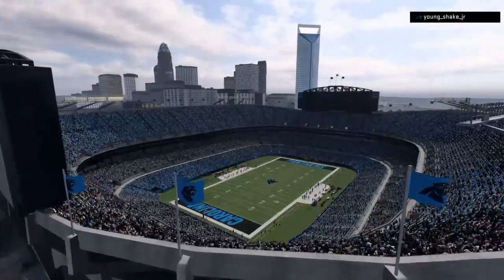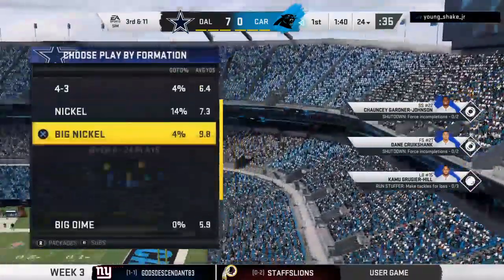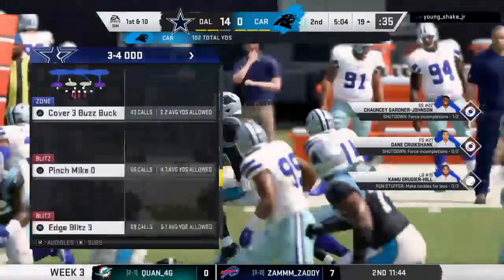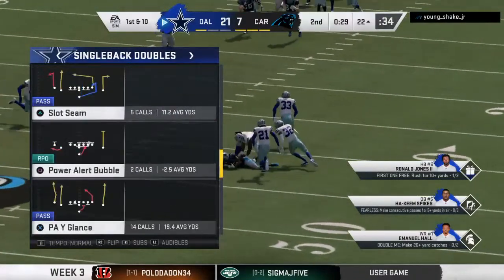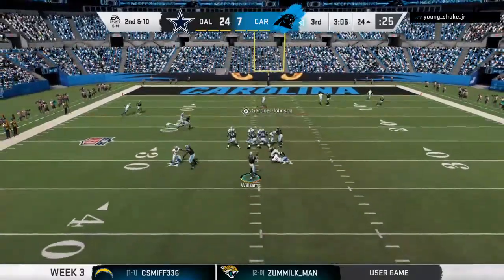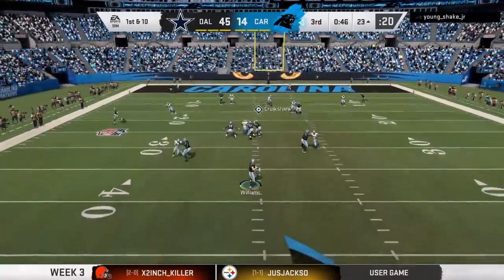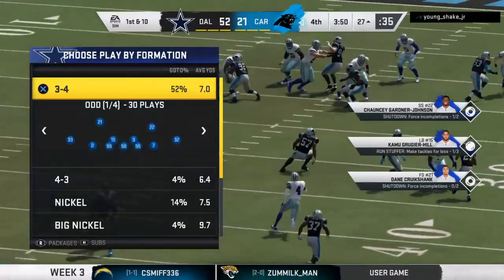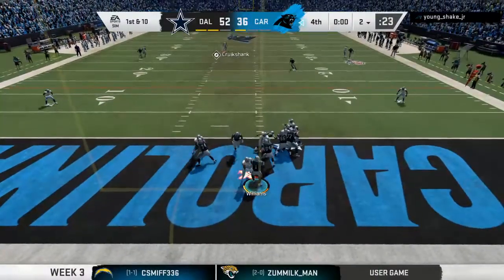DFrank501made's Live PS4 Broadcast